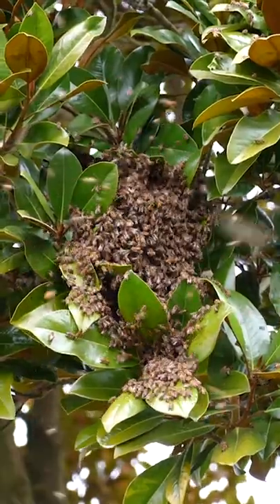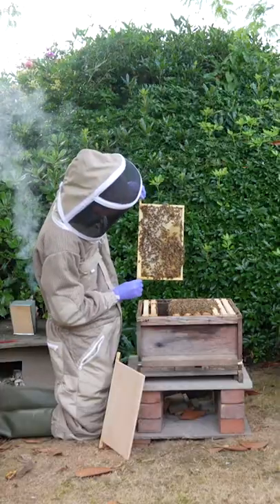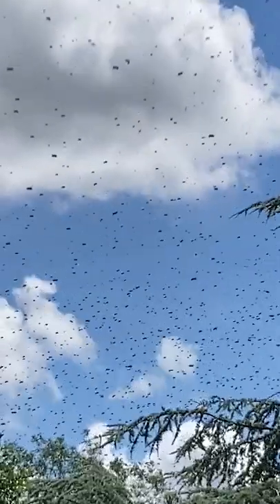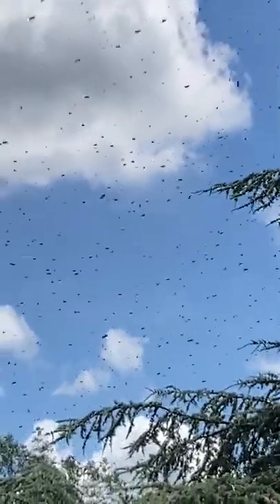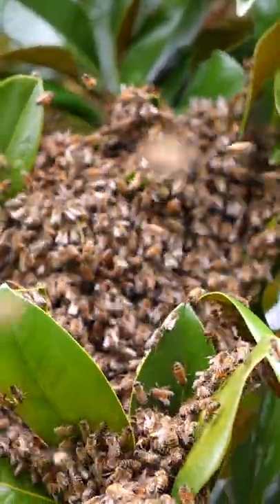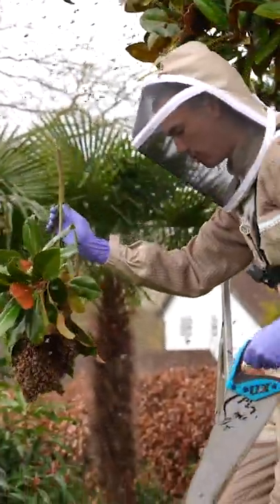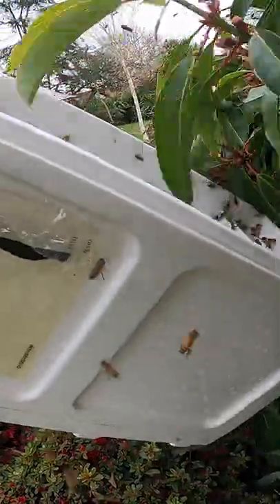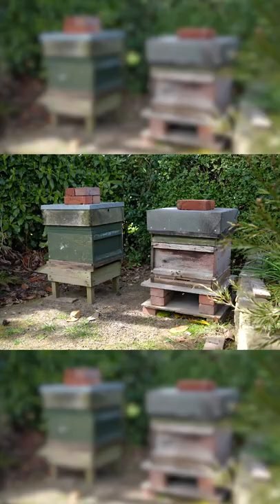Swarming honeybees!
Swarming is what bees naturally do to reproduce. It's an exciting sight for a beekeeper and if you are lucky you can sometimes catch them! I caught a swarm this year out of a tree and now I have 2 beehives!